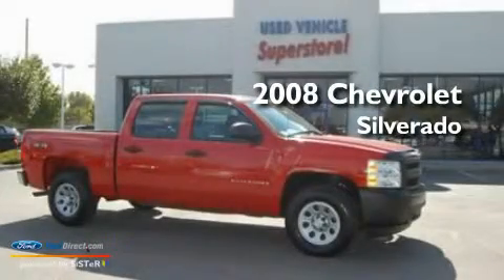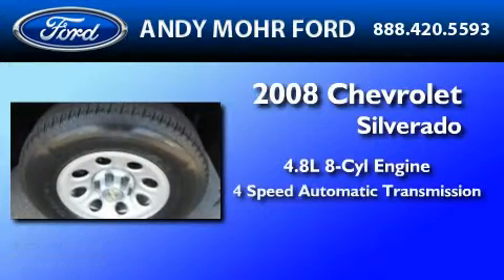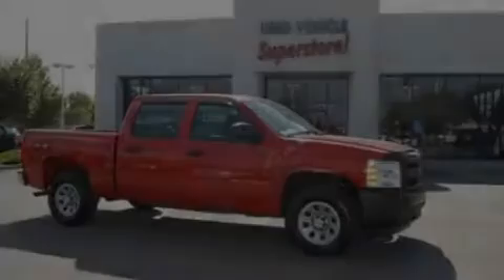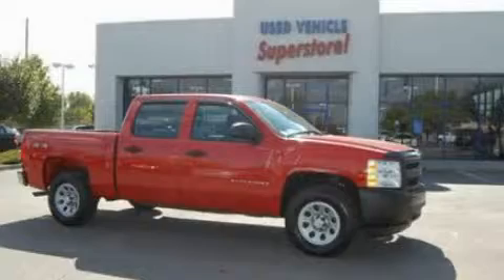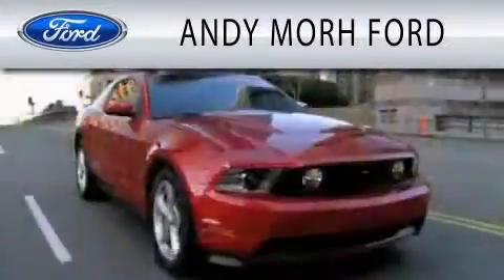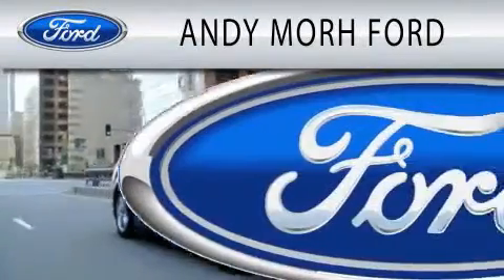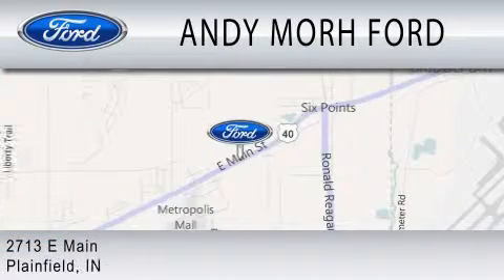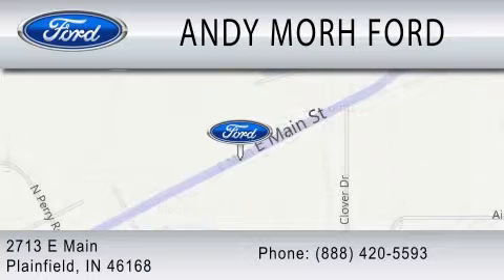2008 CHEVROLET SILVERADO 1500 IN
Year : 2008
 Make : CHEVROLET
 Model : SILVERADO 1500
 Engine : 4.8L V8
 Trans . : AUTO 4SPD
 Exterior : RED
 Miles : 26,749
 Interior : DARK TITANIUM
 Stock : T10956A

 2713 East Main Street
  , IN 46168